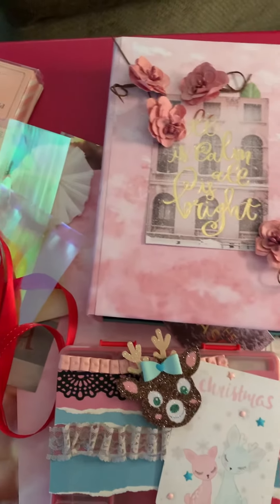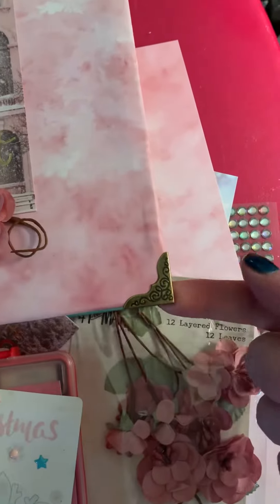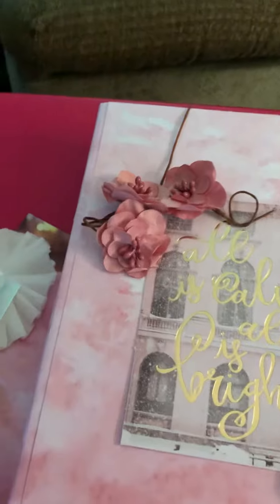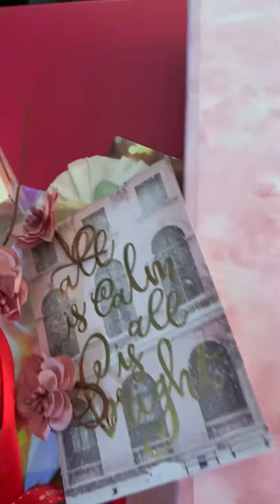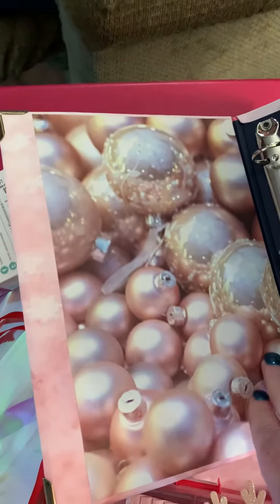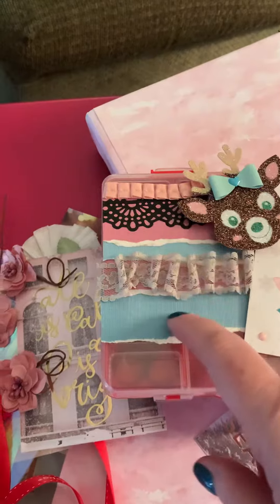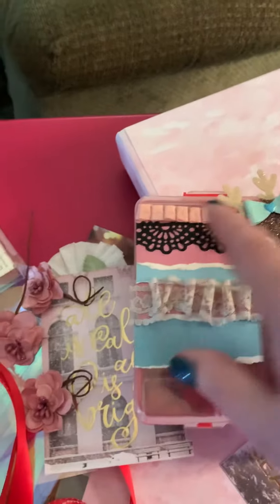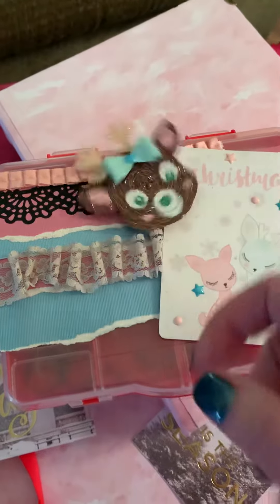What I’m working on